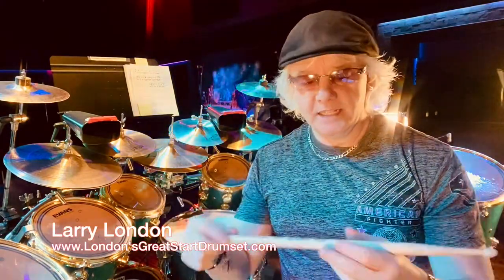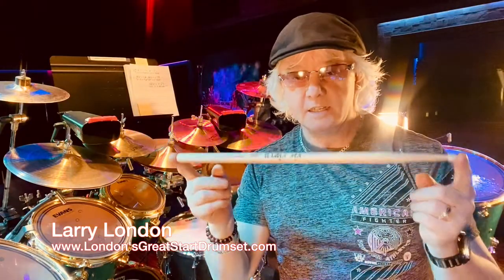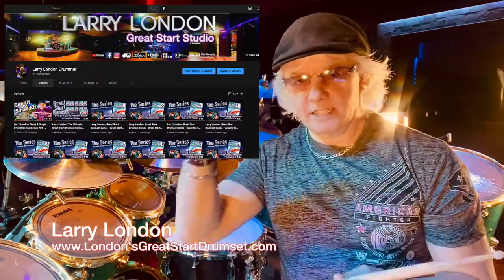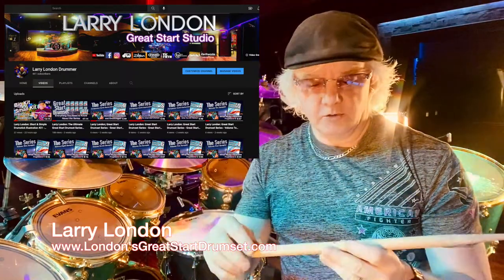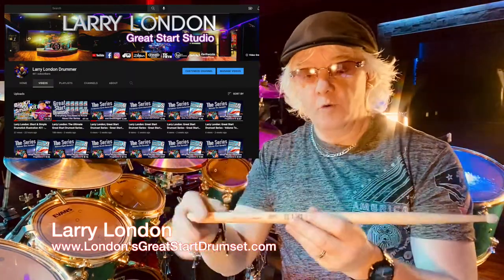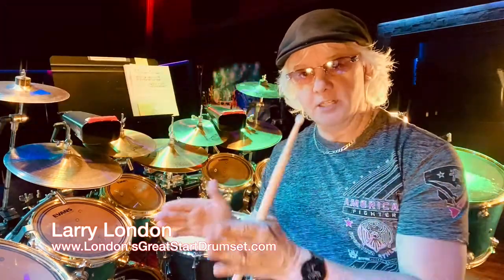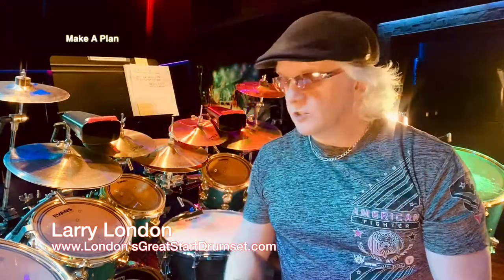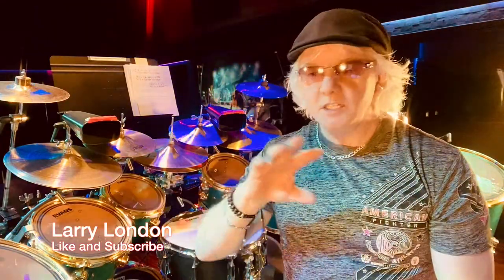Larry London: Short & Simple Drumstick Illustration #8 - Layered vs Linear Playing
Here's a short, simple and yet profound drumstick illustration I use with my students to explain the learning nature of Layered vs Linear Playing.
Greetings My People!

Here are the titles for London's Great Start Drumset Series.
Great Start Answers: Answering over 100 of the Most Asked Questions
Great Start Secrets: A Total Resource for Instructors to Teach the Series
Great Start Quotations: A Full Collection of Every Quote in the Entire Series

Larry London: The Ultimate Great Start Drumset Series Sampler - Examples for very book in the Series.

Stay tuned: My best work will be released this year.

You are my people!

If you want to learn to play Open-handed, read in the advanced efficiency of "Two-line" notation and just generally become a badass of learning all the styles and meters, basically having the confidence of knowing what you are talking about, then my 13 Volume series is made for you.